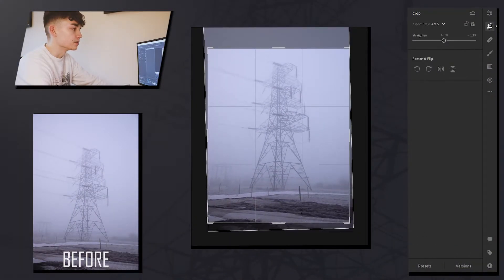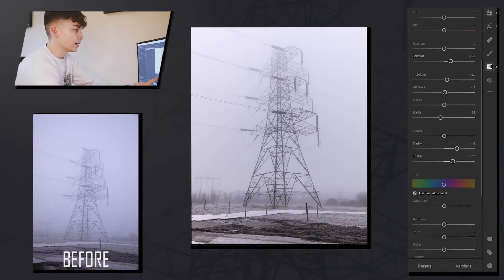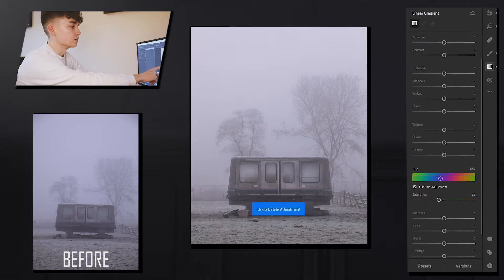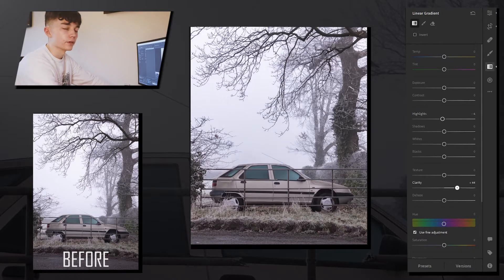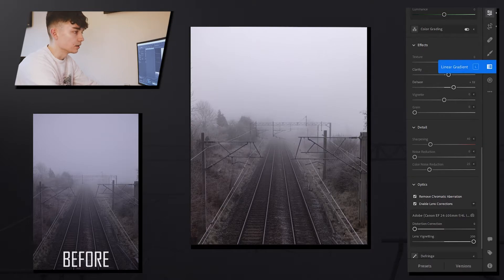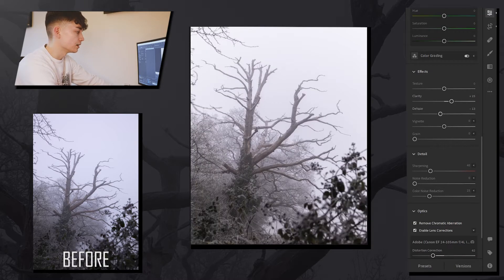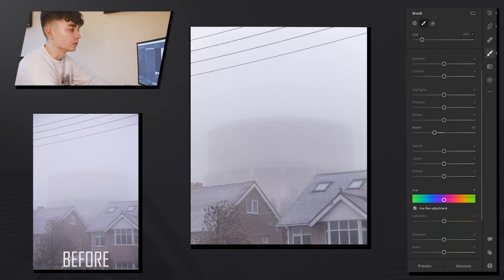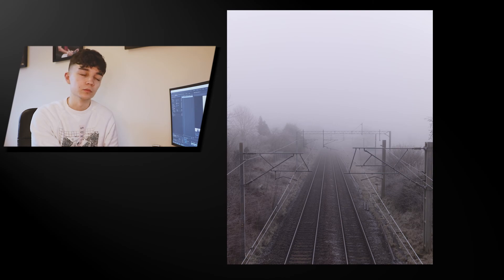EDIT WITH ME #1 A WINTER SHOOT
In this video I edit 6 photographs captured around my local area in Coventry. I talk about how I edited these misty photographs and what I think works well in Lightroom. I love to capture landscapes in my free time, so in a future video I will venture out somewhere new for episode #2 of Edit With Me!